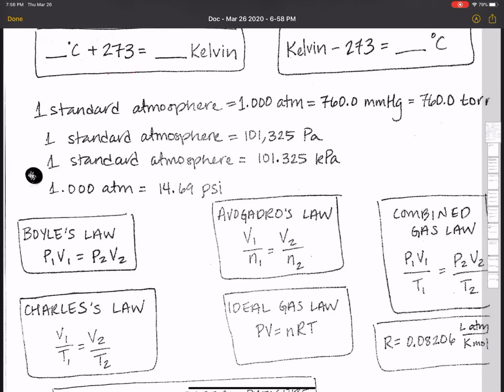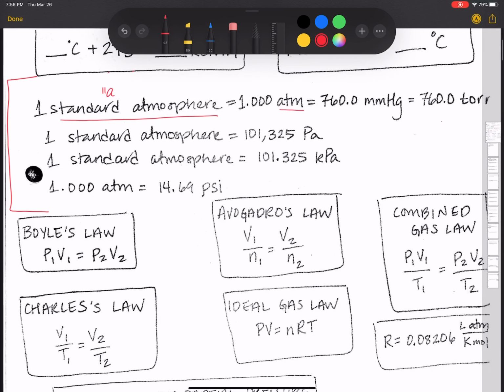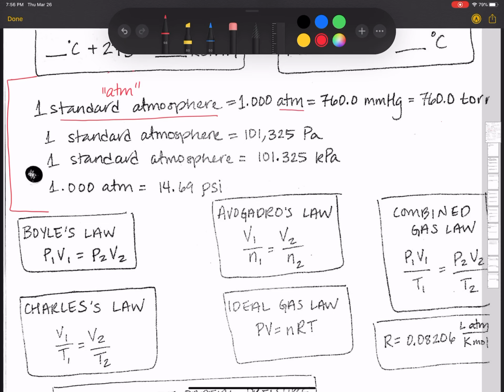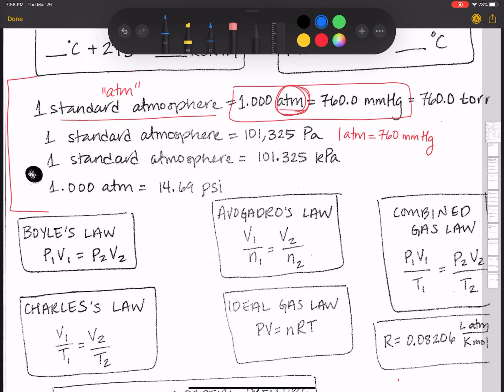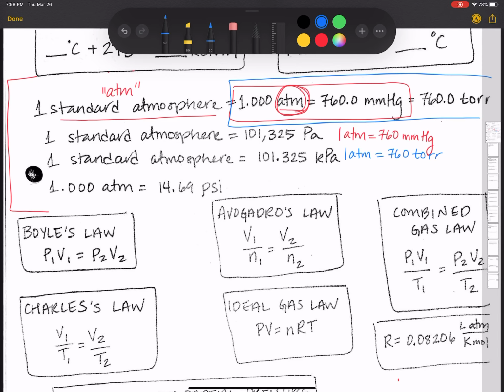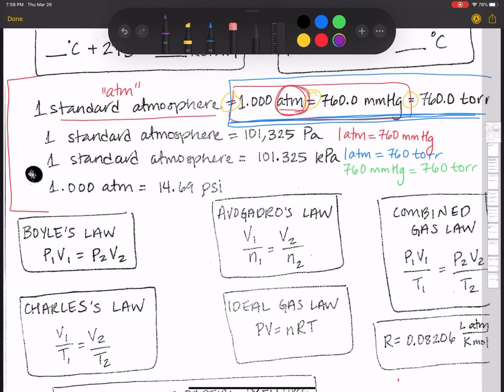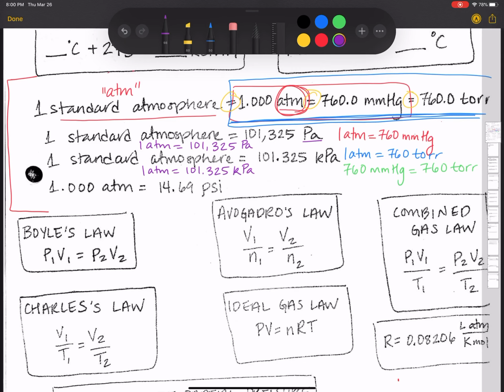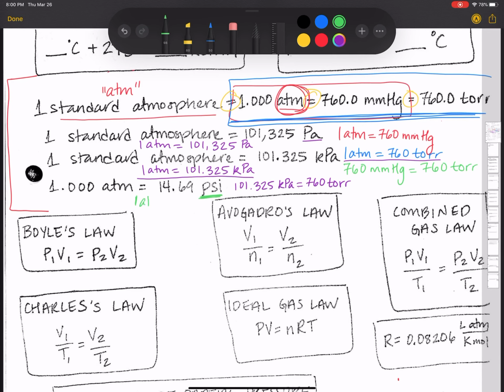Gas Laws - formula sheet